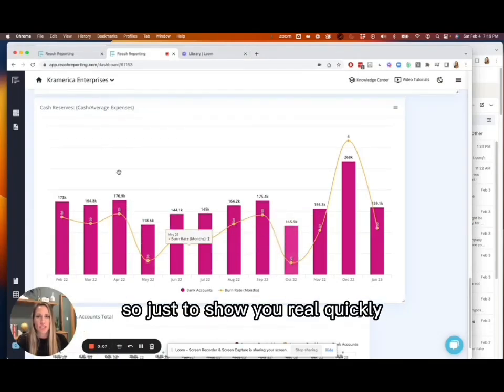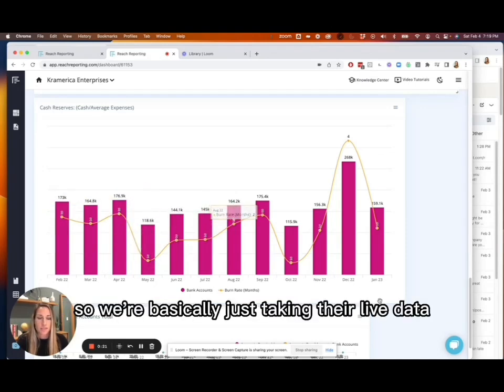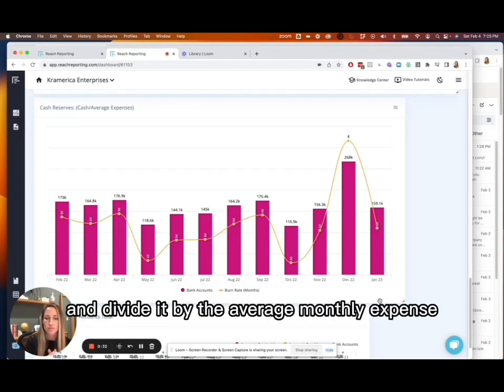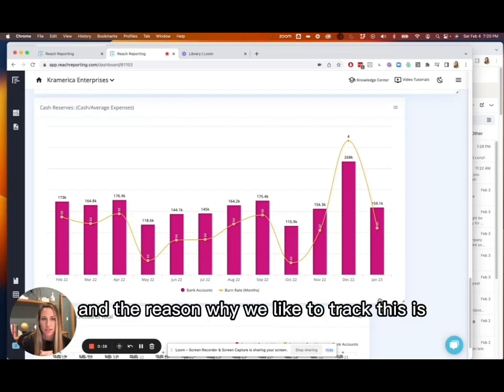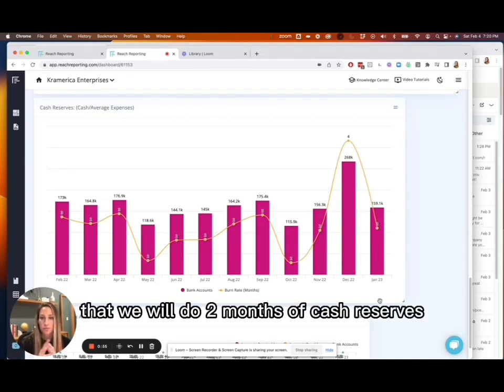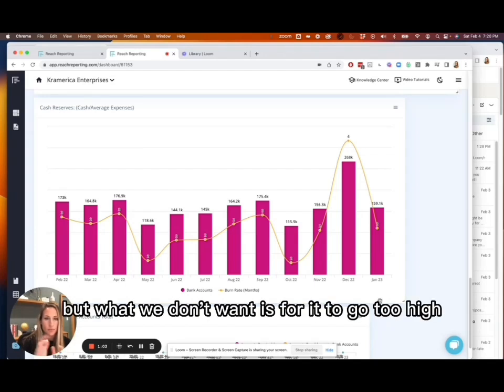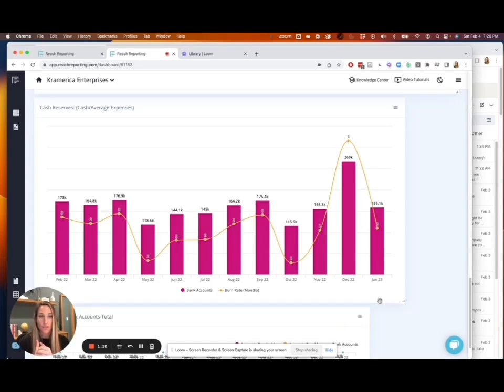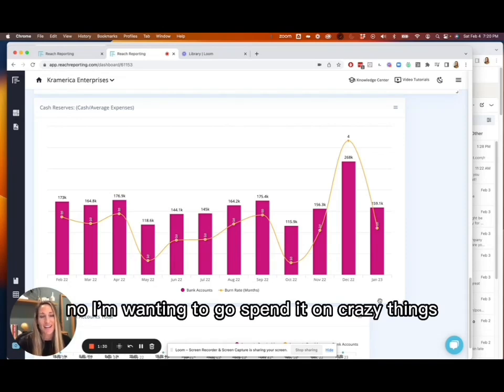How much cash reserves should you keep in your business?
You may have asked the question, how much cash should I keep in reserves in my business?

Do you wonder how much you can take out in distributions vs how much you should leave in the business?

If you are the S-Corp owner of a B2B professional business like a marketing agency, IT company, consultant, etc, then this video is for you!

As Nikole explains, having cash reserves on hand can be a vital lifeline for a business during lean times or unexpected emergencies. However, it can be difficult to know how much cash to hold in reserve, and this decision can depend on a number of factors.

Nikole suggests that, as a general rule of thumb, businesses should aim to keep between two and four months' worth of expenses in cash reserves.

So, for example, if your monthly expenses average $100,000, then you should aim to hold between $200,000 and $400,000 in cash reserves.

However, Nikole also notes that the exact amount of cash reserves a business needs can depend on its specific circumstances.

One important factor to consider is a business's cash risk.

As Nikole explains, the less cash risk a business has, the less cash it needs to hold in reserve, and the more risk a business has, the more cash it needs on hand.

For example, if a business relies heavily on short-term contracts or projects, it may need to hold more cash in reserve than a business with more stable, recurring revenue streams.

Other factors that can increase a business's cash risk include giving customers long payment terms, having a high concentration of revenue coming from a single customer, and having low-profit margins.

To reduce cash risk, Nikole suggests implementing cancellation clauses in contracts, getting paid upfront before services are rendered, and having access to capital through tools like lines of credit.

Nkole also emphasizes the importance of tracking cash reserves regularly using tools like Reach Reporting, which can help businesses stay on top of their financial health and make more informed decisions about cash management.

Finally, Nikole notes that while having cash reserves on hand is important, businesses may also want to consider earning interest on that cash while still keeping it accessible if needed. One option is to hold cash reserves in a high-interest checking account, which can allow businesses to earn interest while still having access to their funds.

Overall, Nikole's video provides valuable insights and guidance for businesses looking to manage their cash reserves effectively. By considering factors like cash risk, recurring revenue streams, and access to capital, businesses can make informed decisions about how much cash to hold in reserve and how to best manage those funds.